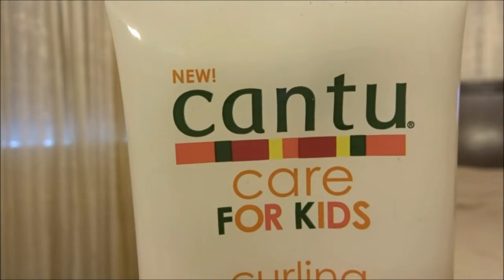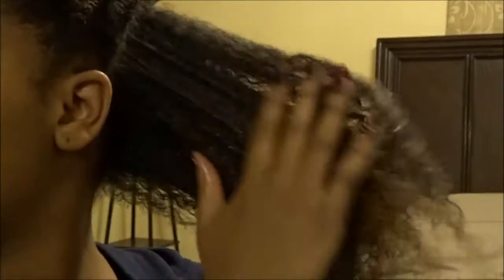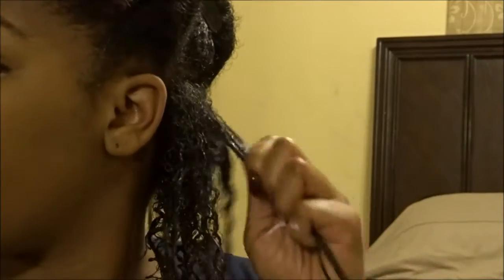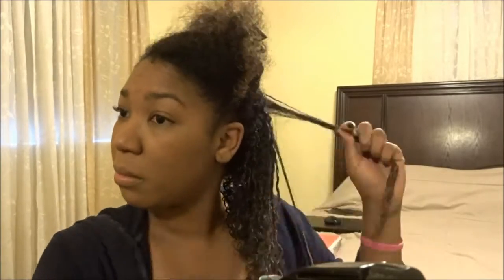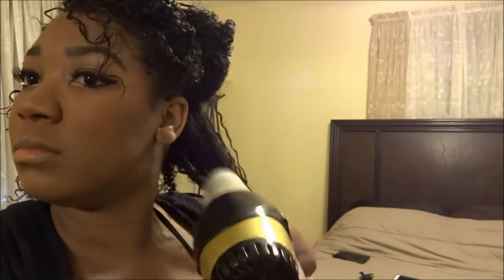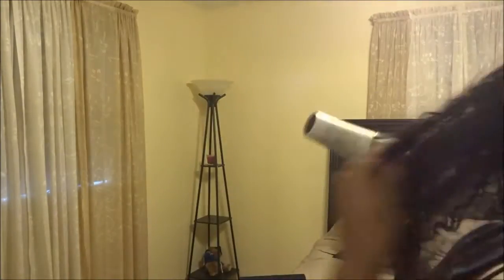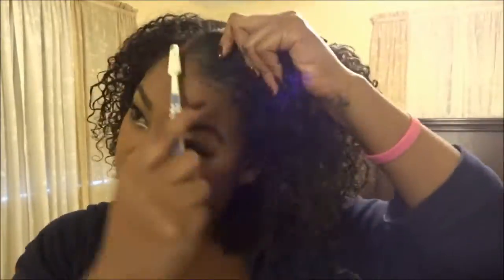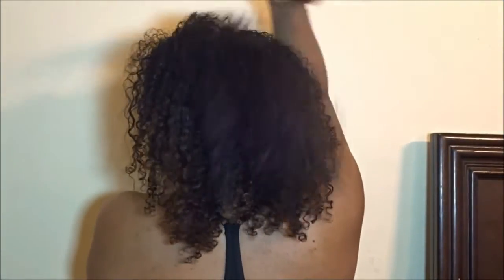$10 Wash and Go Tutorial ft Cantu Curling Cream & EcoStyler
See how I get my most defined wash & go using cheap quality products!
Co-Washed using Aussie Moist Conditioner
Cantu Care for Kids Curling Cream
Ecostyler Gel Argan Oil
JBCO